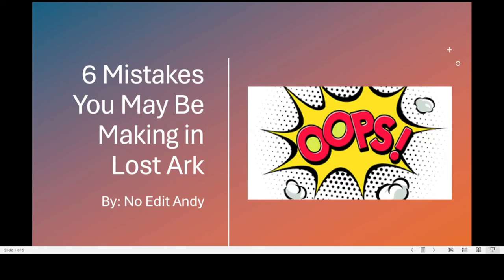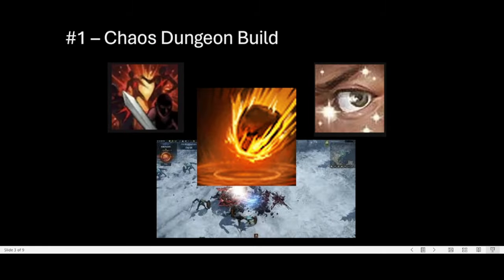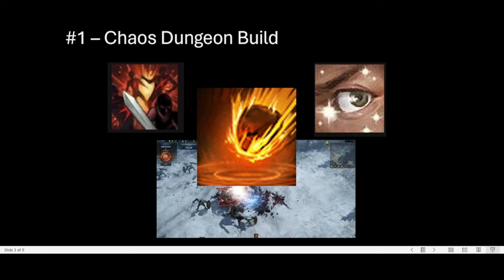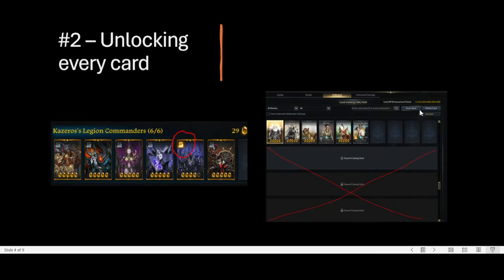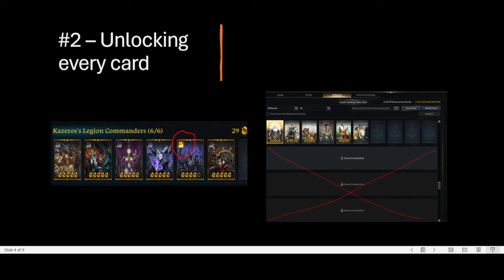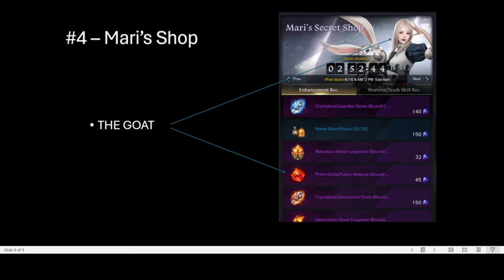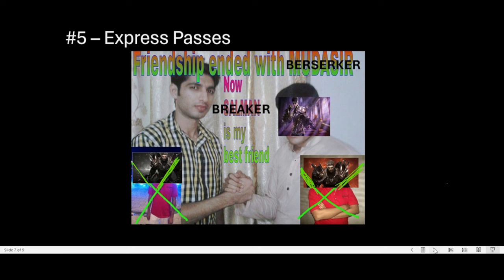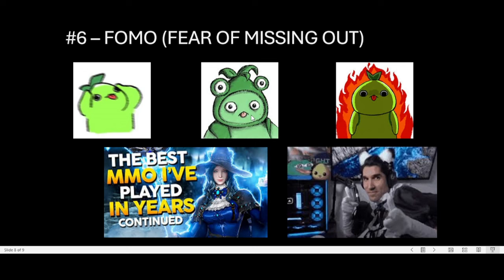Mistakes You May Be Making in Lost Ark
Maybe a part 2 comes out with more mistakes but here are 6 for now